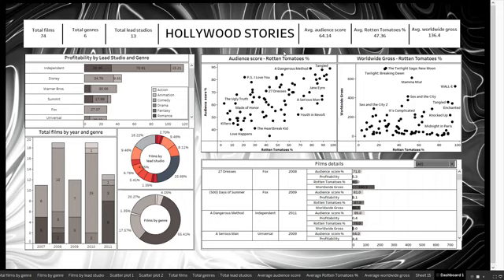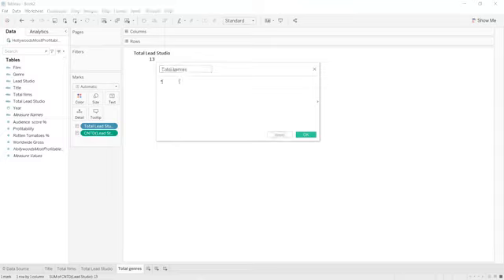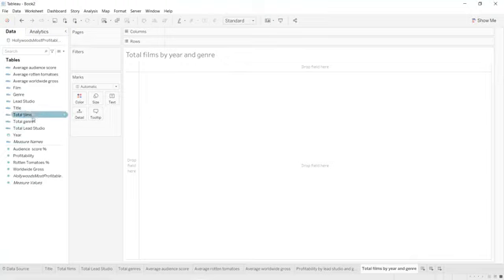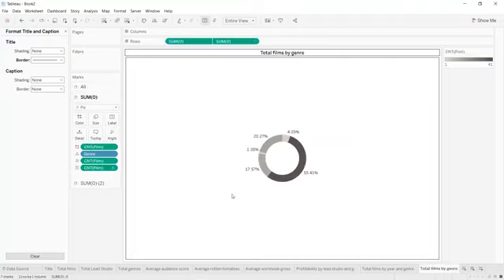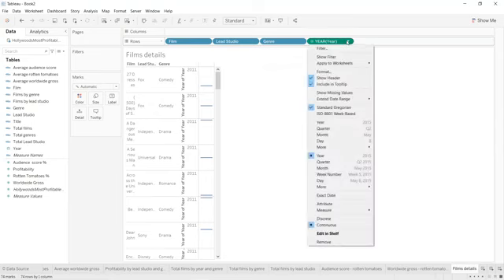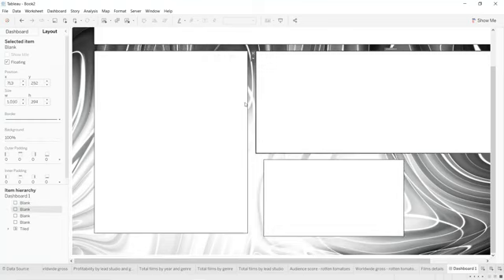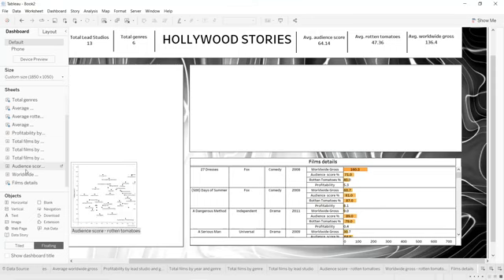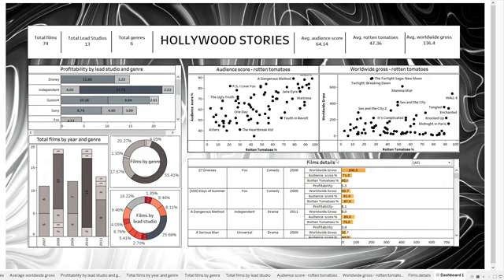Tableau Desktop Workbook - Hollywood Most Profitable Stories